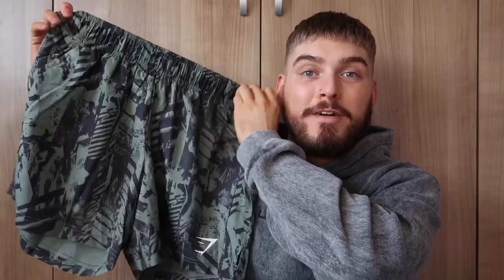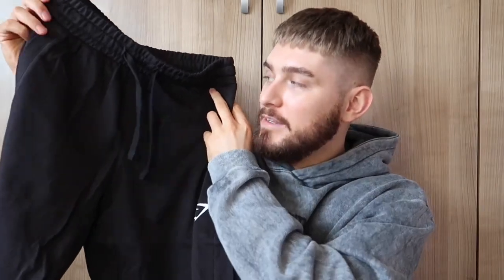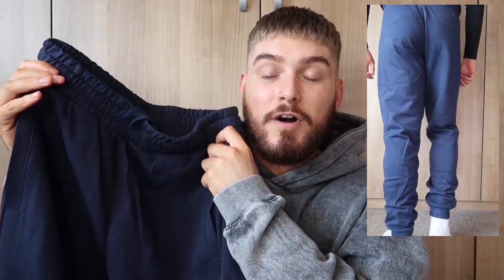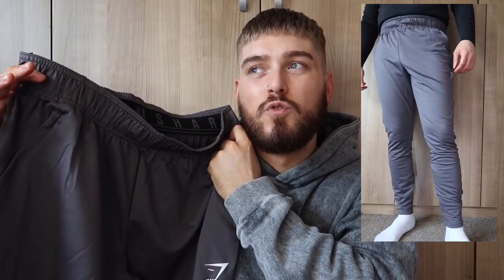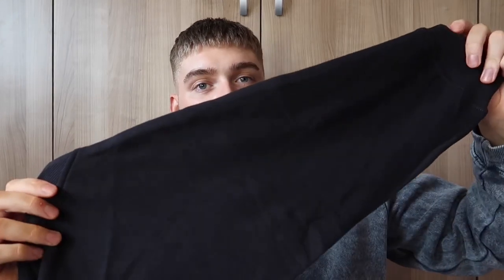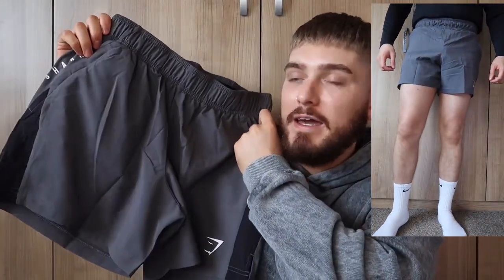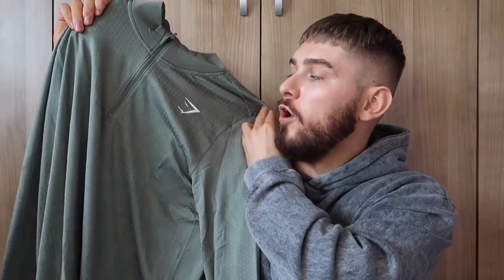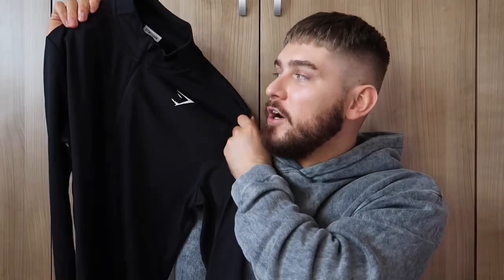GYMSHARK TRY ON HAUL // GYM KIT OPTIONS!!! // DAN AITCHIE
HELOW

GETTING INTO SHAPE MEANS BUYING NEW GYM KIT!!!

NEVER TRIED ANYTHING AT GYMSHARK BEFORE SO HERE IT IS A BUNCH OF GYM KIT ESSESNTIALS TO SHOW YOU!!!

LINKS FOR PRODUCTS ARE BELOW!

CHEERS